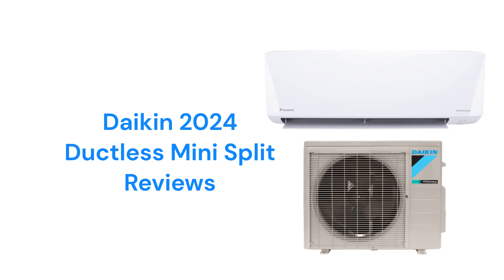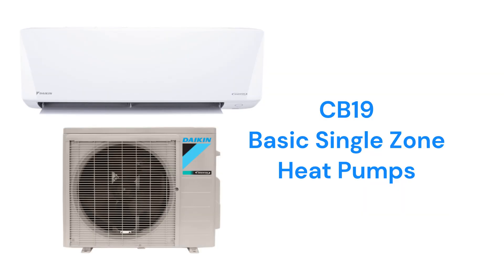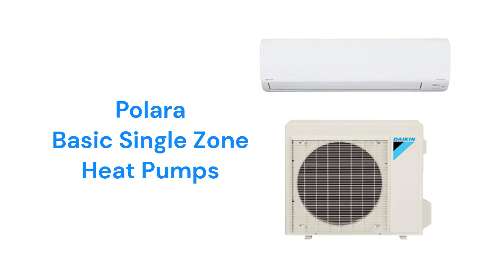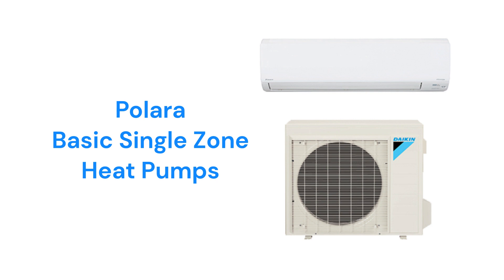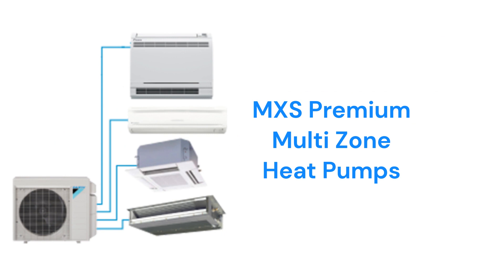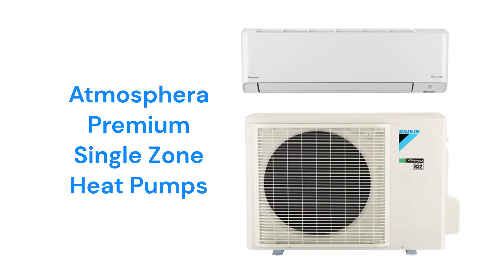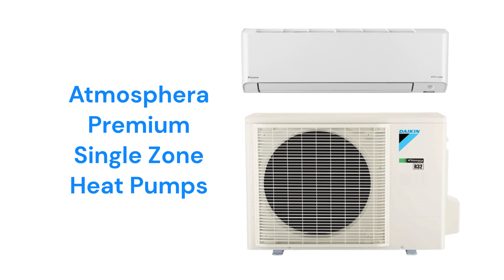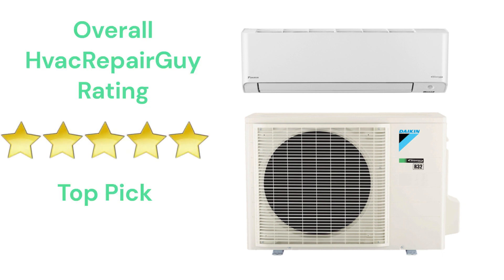HvacRepairGuy 2024 Daikin Brand Ductless Mini Split Reviews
In this video, HvacRepairGuy reviews the 2024 Daikin brand of ductless mini split units. The reviews include the basic Entra, Polara, and CB-19 models as well as the premium MXS Series and Atmosphera units.